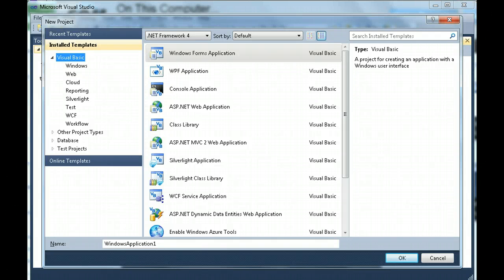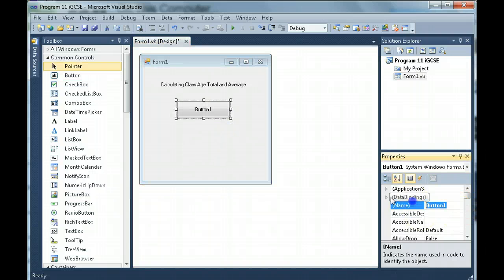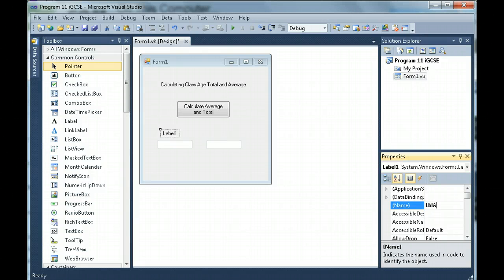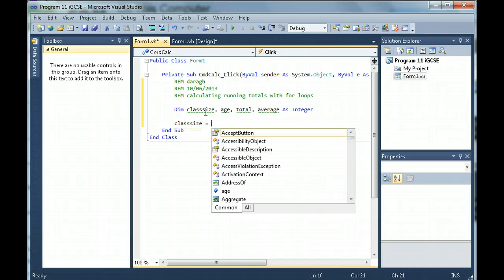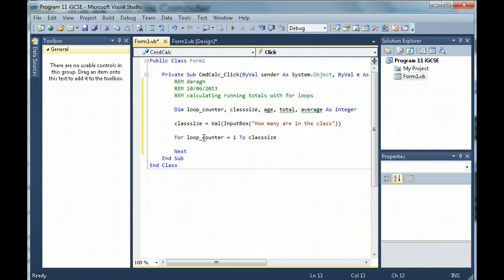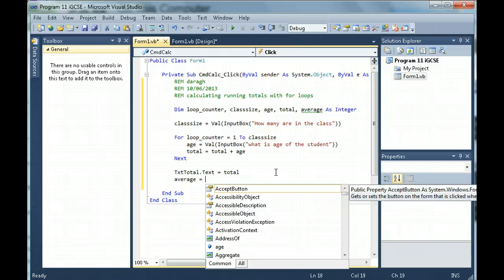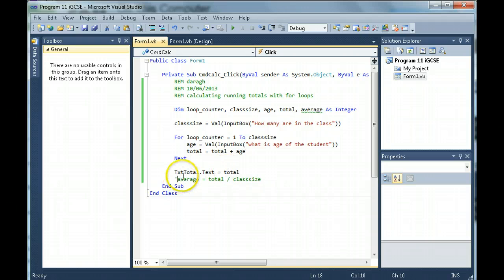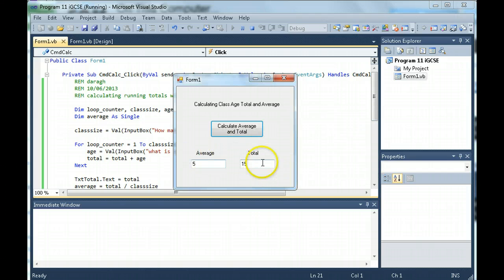iGCSE Program 11 Page 19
run through of program 11 page 19